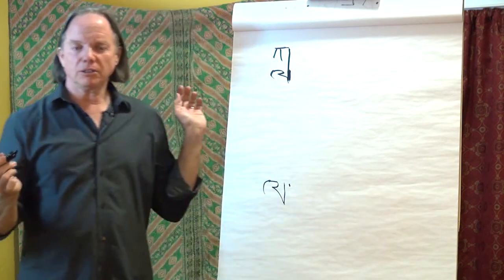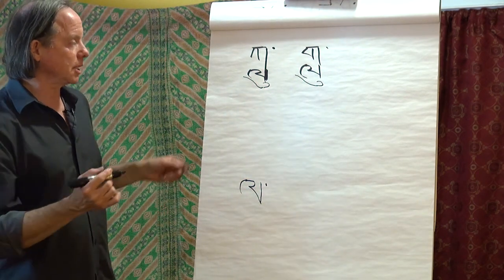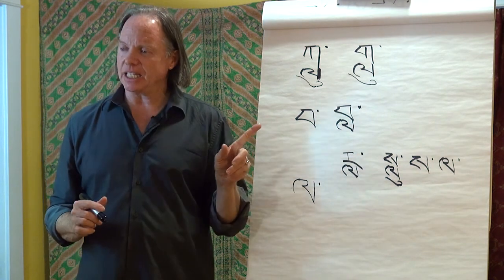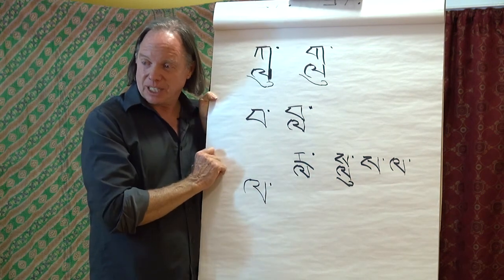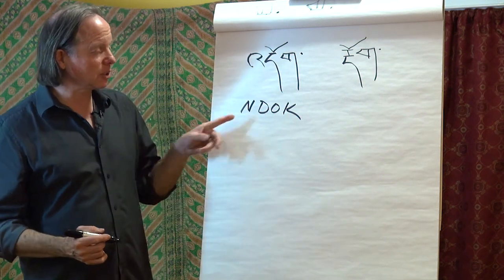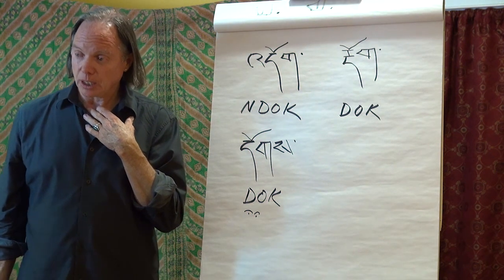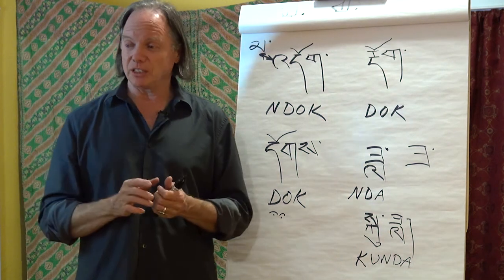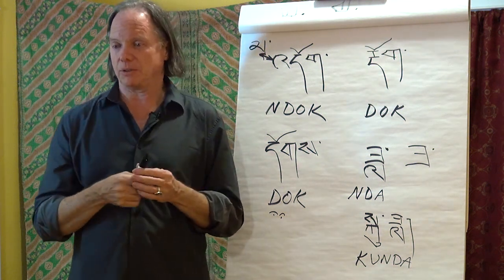Series 1: Tibetan Alphabet Video 10 - Subjoined Letters 3 - LEARN TIBETAN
Part of an ongoing series of how to be a translator of Tibetan. This is the eight video in the first series teaching the alphabet and basic Tibetan. In this video Geshe Michael continues to explain sub-joined letters.